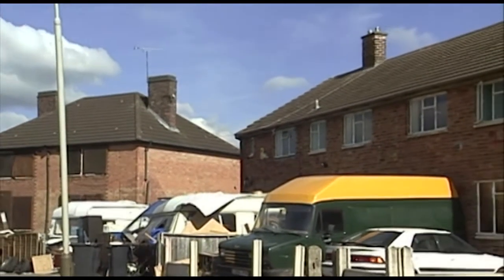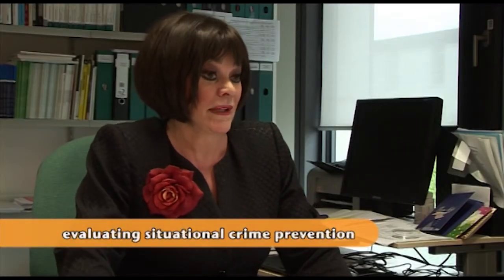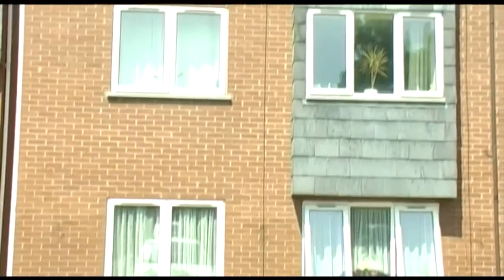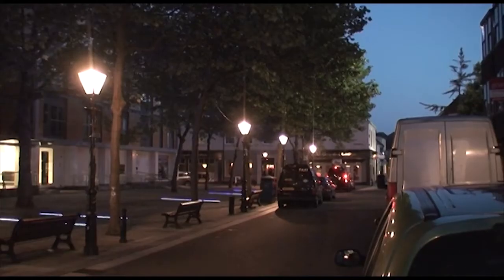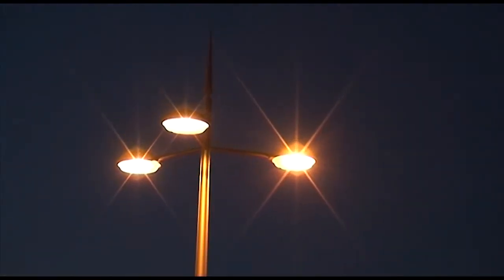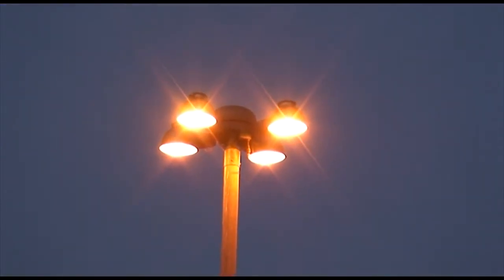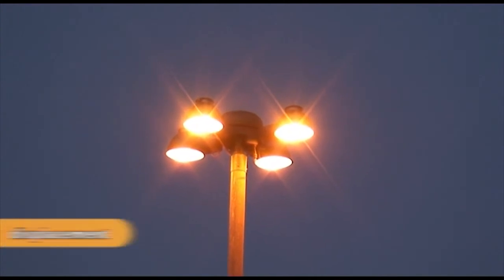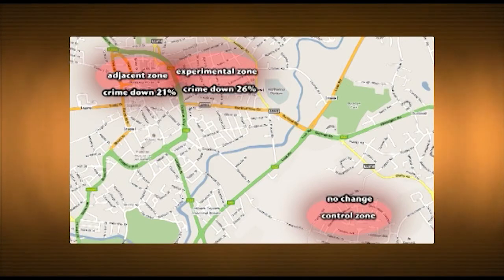Situational Crime Prevention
This short film examines the concept of situational crime prevention through the work of Dr. Kate Painter and her Stoke-on-Trent (UK) study of street lighting and it's relationship to crime prevention.

This film is part of a dvd collection of 7 short films:
1. Moral Panics
2. Functions of Crime
3. Gender and Crime
4. Hate Crime
5. Crimes of the Powerful
6. Night-time Crime
7. Situational Crime Prevention